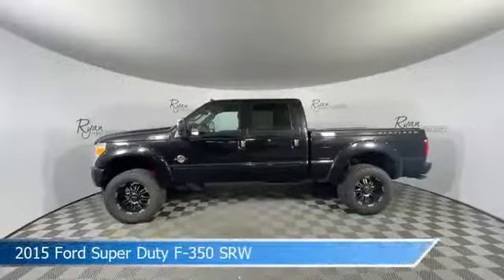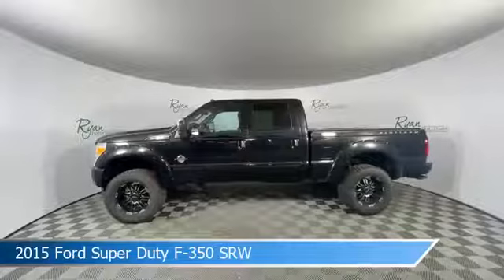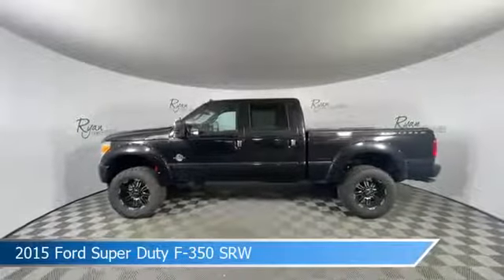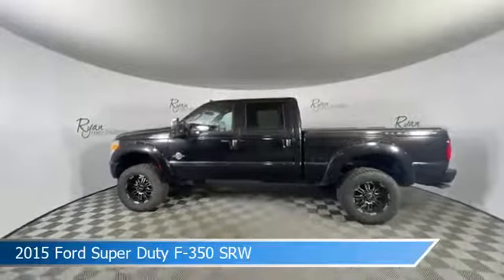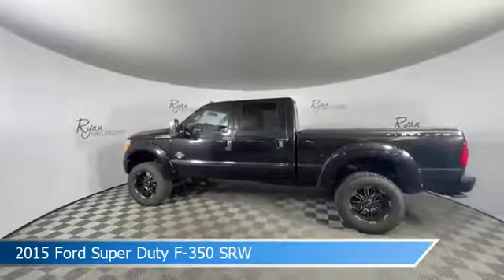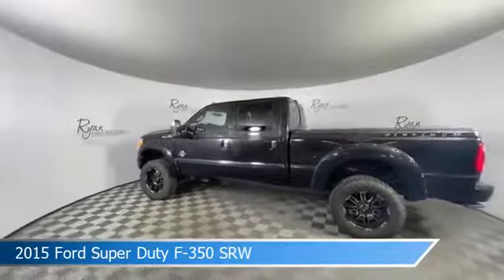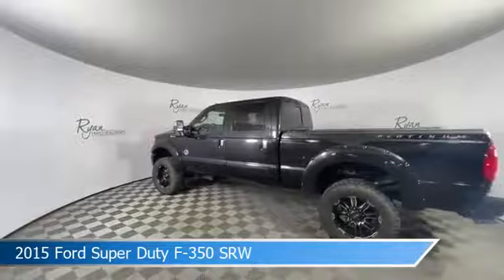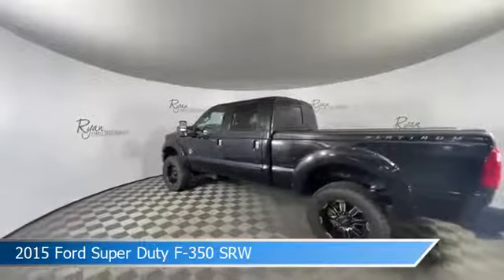2015 Ford Super Duty F-350 SRW CG1957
2015 Ford Super Duty F-350 SRW CG1957